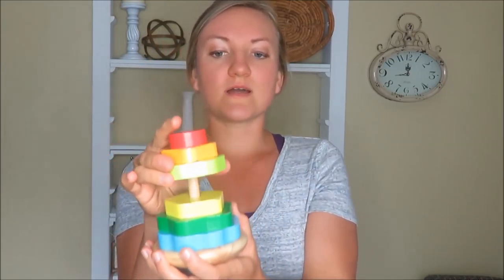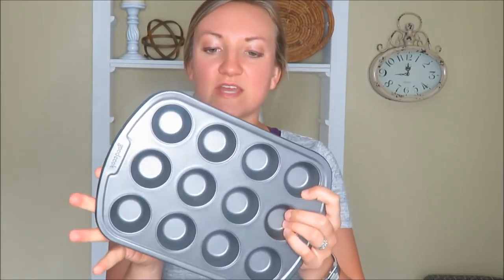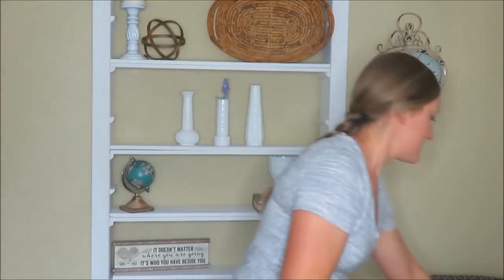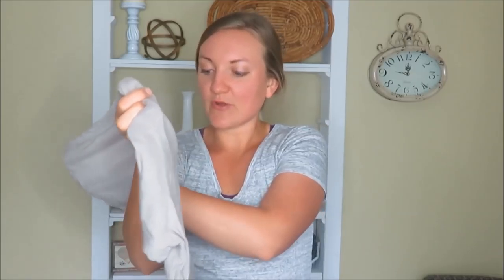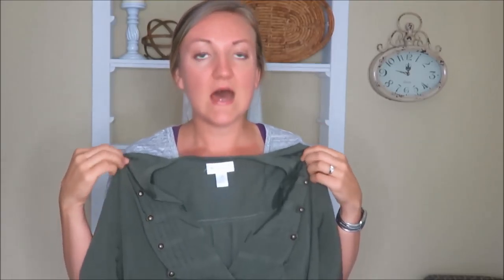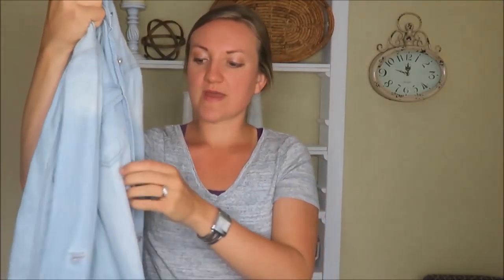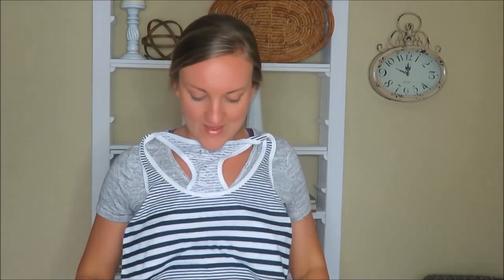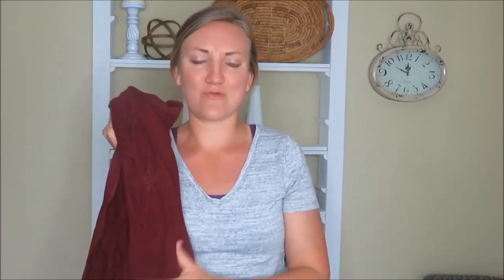GARAGE SALE HAUL | GREAT STEALS ON CLOTHING AND MISC. | WHATS UP WEDNESDAY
ON THIS WHAT'S UP WEDNESDAY I AM SHARING A CLOTHING HAUL ALONG WITH SOME MISC. ITEMS THAT I RECENTLY FOUND AT SOME GARAGE SALES!!!